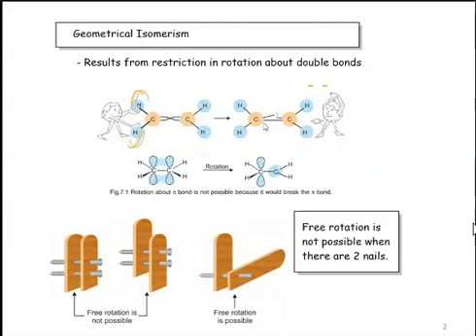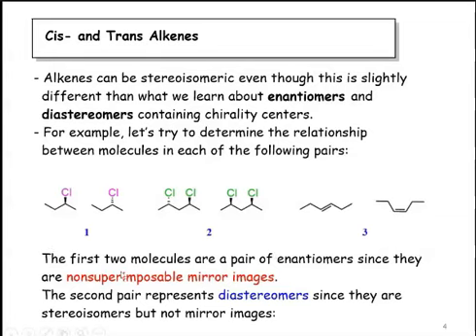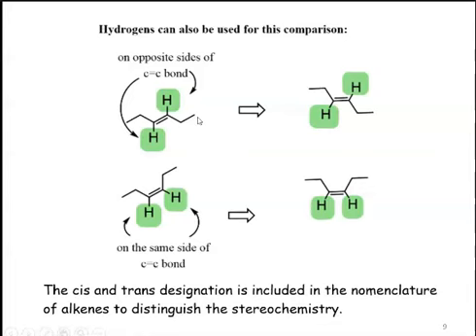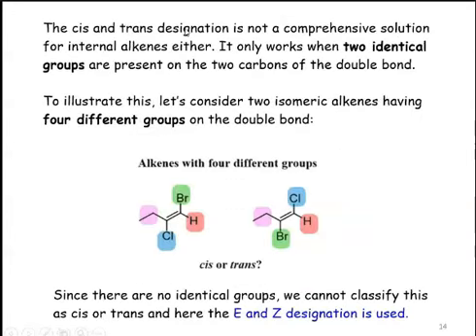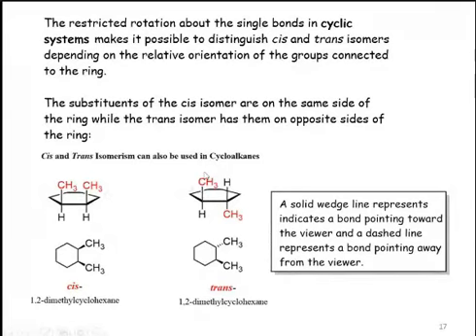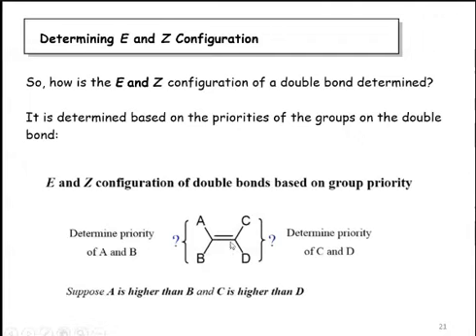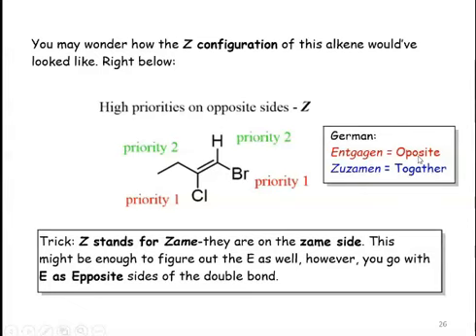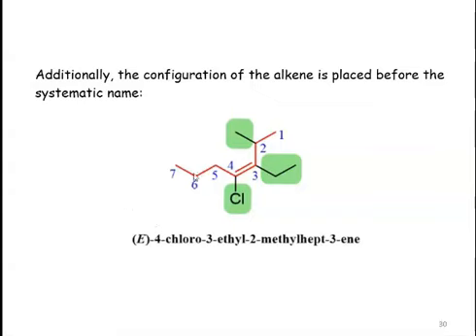Unit2 Chapter 2 Geometrical Isomerism Part 1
Lecture on Unit 2 Chapter 2 Geometrical Isomerism Part 1